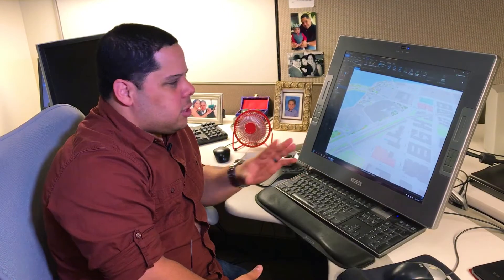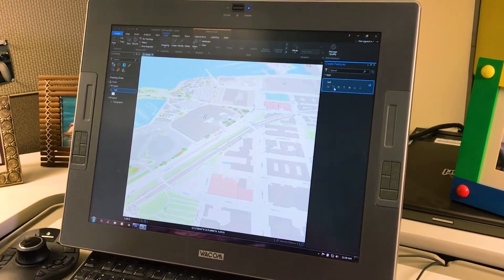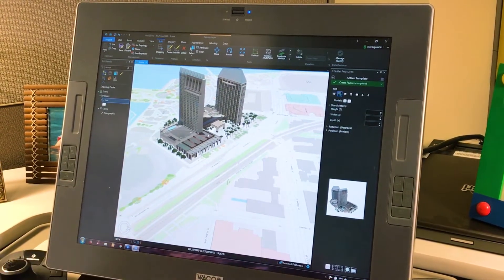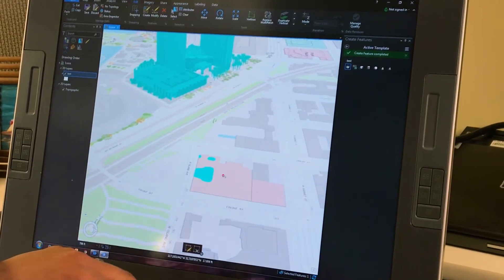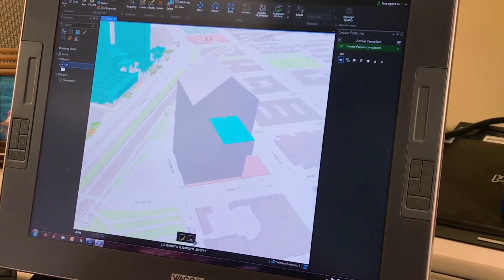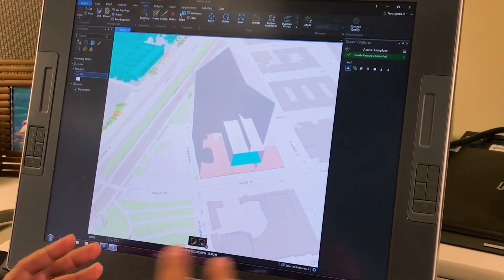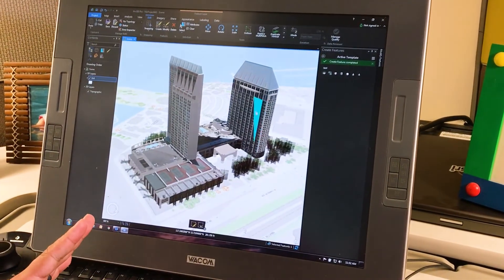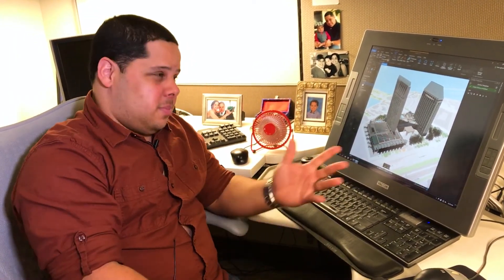Working with 3D Models in ArcGIS Pro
Esri Product Engineer, Michael Contreras demonstrates how to create 3D models from scratch and work with 3D geometry in ArcGIS Pro.